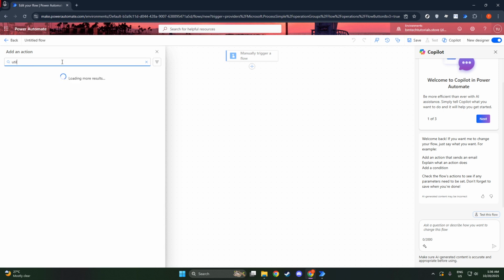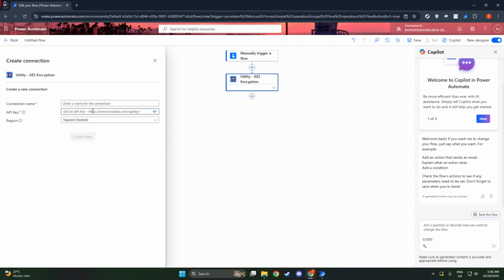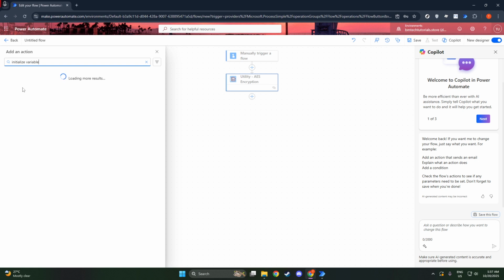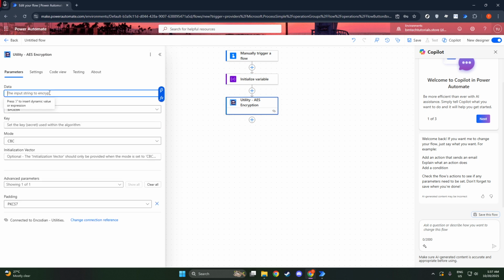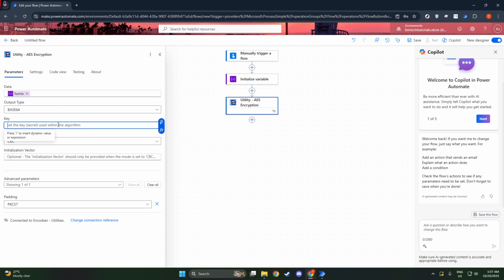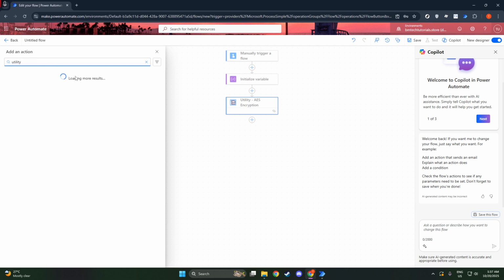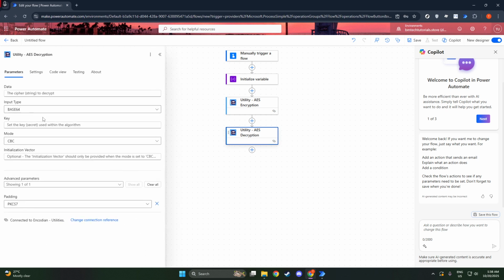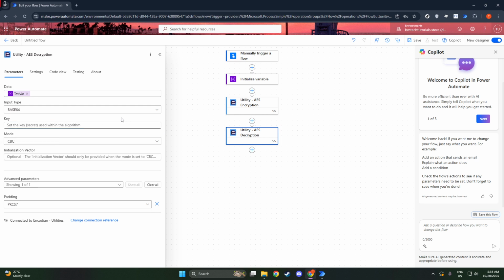How to Work with Encryption and Decryption Using Power Automate | Step-by-Step Tutorial 2025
In this video, we’ll show you how to work with encryption and decryption in Power Automate. You’ll learn step by step how to secure sensitive data, encrypt information before storing or sending it, and decrypt it when needed. We’ll also cover tips for using built-in Power Automate actions, managing keys safely, and maintaining data security across your automated workflows.